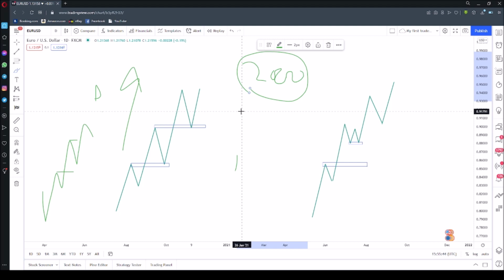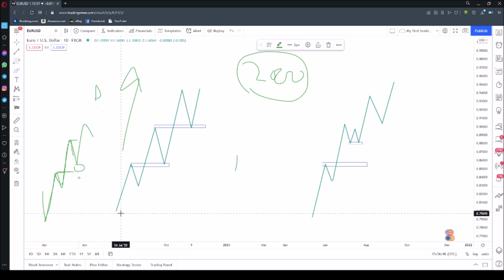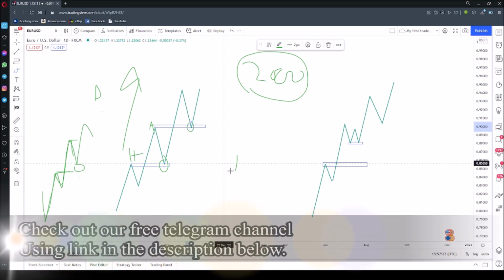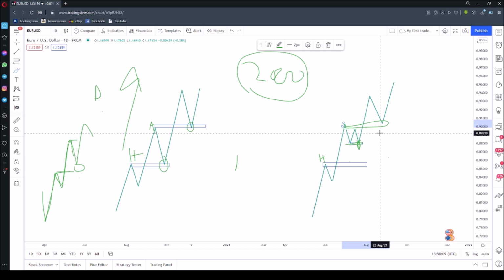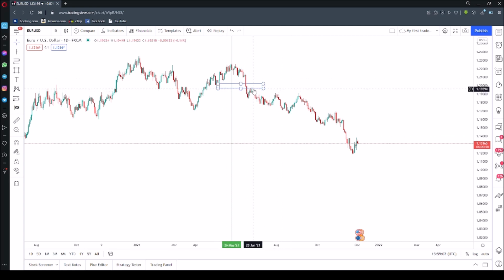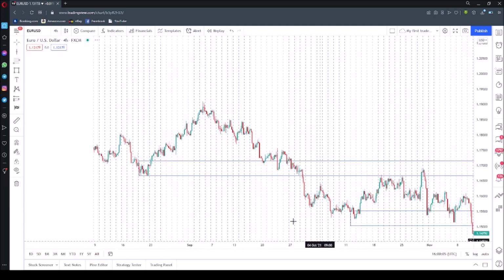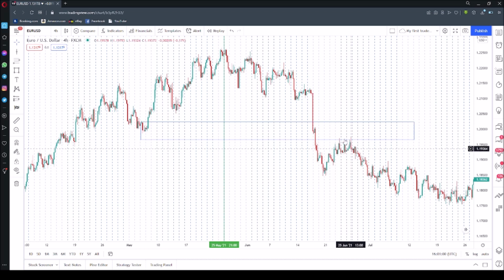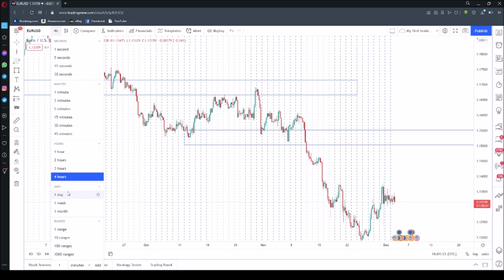Catch 2000+ PIPS with this Simple Forex Strategy | SUPPLY AND DEMAND IN FOREX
You have been searching for a simple and easy forex trading strategy? Check this simple strategy that utilizes supply and demand zones in forex trading. It is what market maker utilizes in their manipulations.